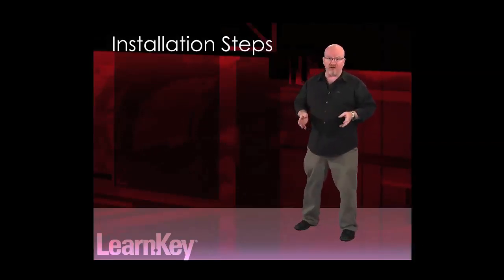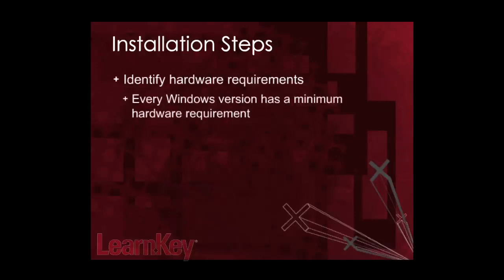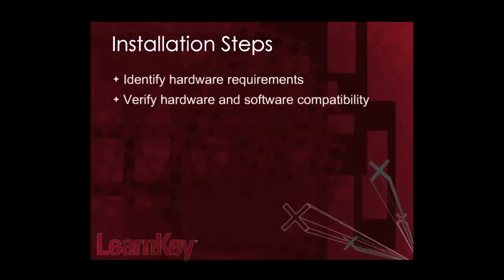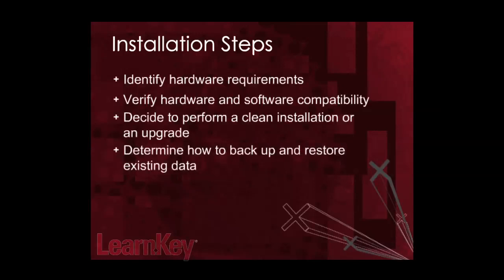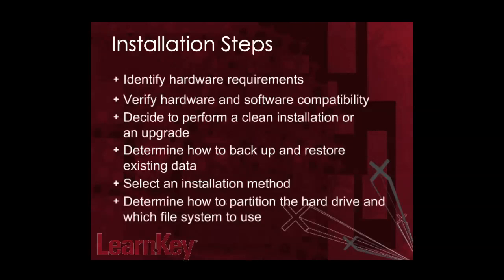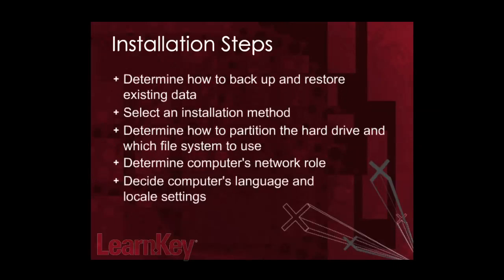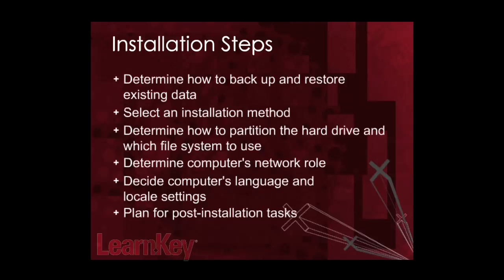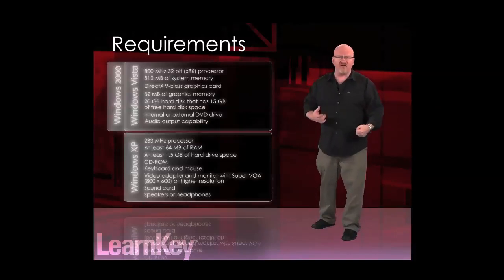Windows 7; Installing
This tutorial teaches you step-by-step how to install Windows 7. Mike Meyers aka The Alpha Geek! teaches the install process in this section of LearnKeys A+ 2009 course. Also if you would like to purchase the entire training video you can go and search for A+.